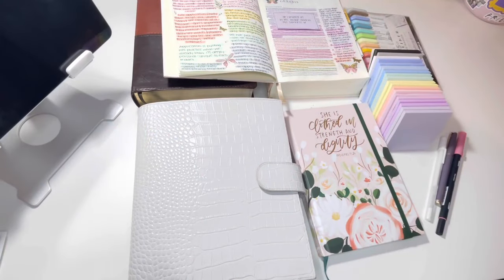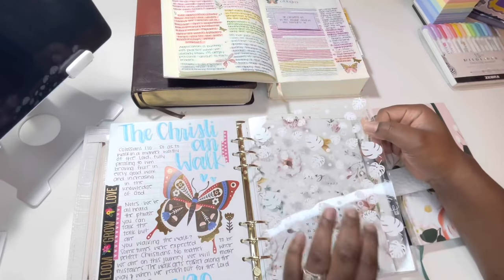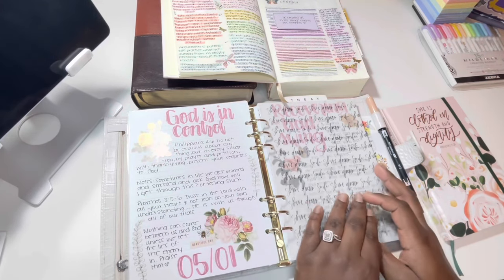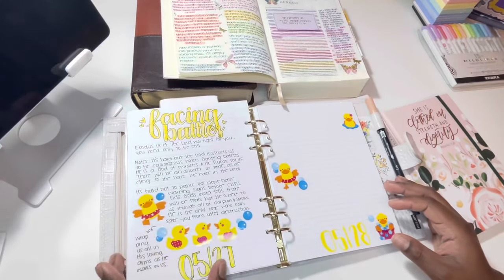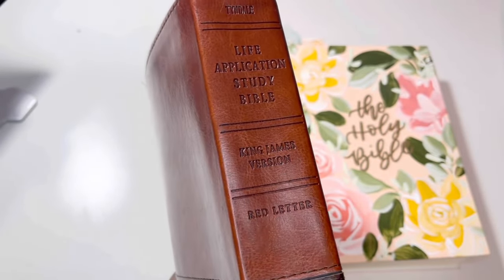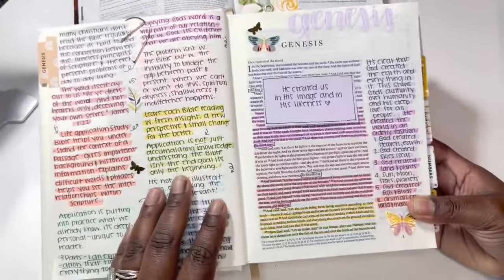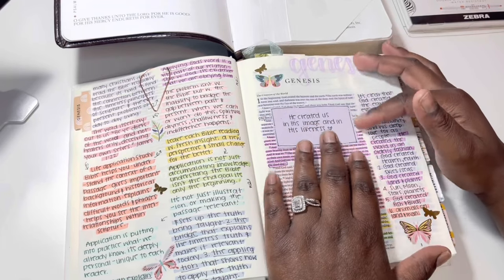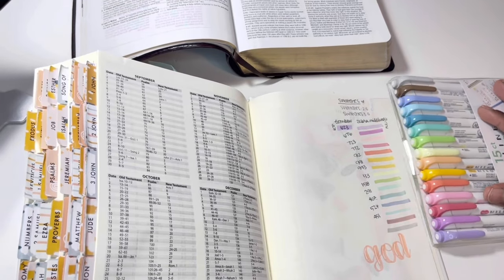My Bible Studying System | Daily Devotional | Topical Study | Bible Journal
Amazon favs

💗MY FAVORITE PLANNER SHOPS:

Plan it sharr

Moterm Replacement rings